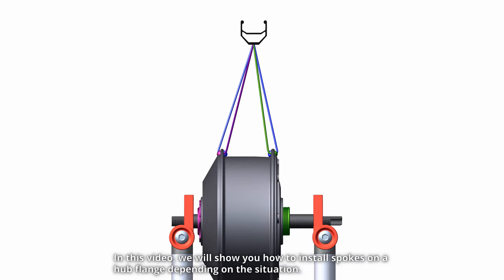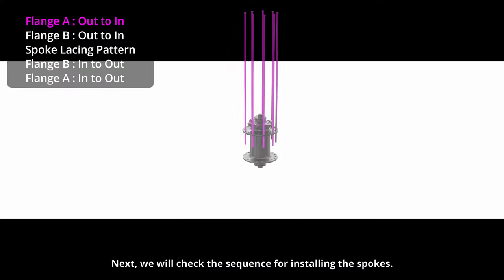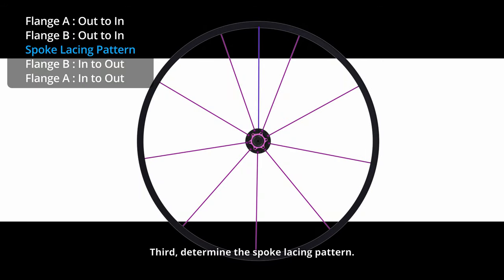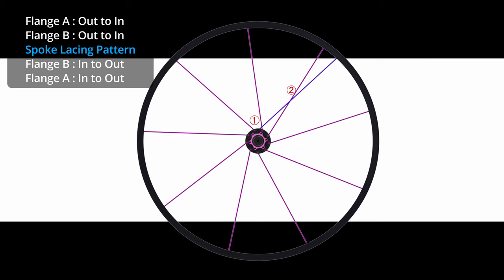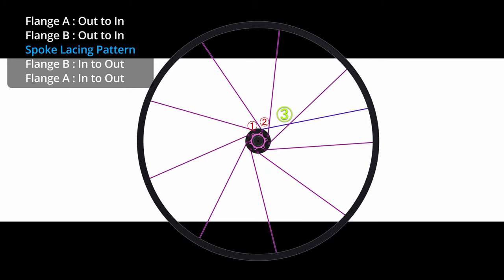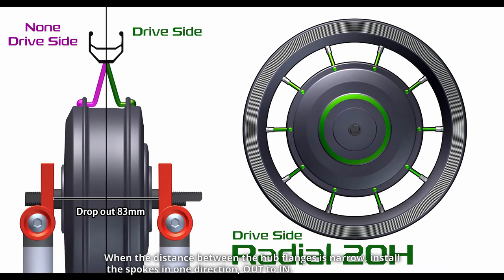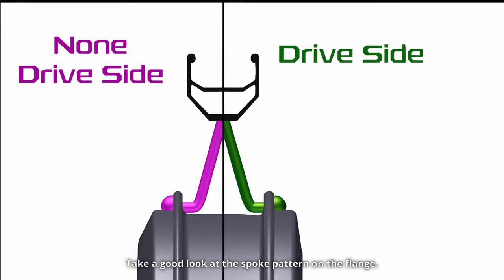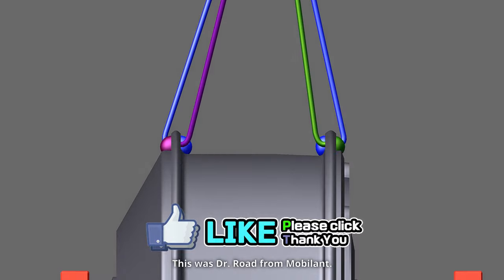Spoke Installation Process - Wheelbuilding + eBIKE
⚡BIKE BOOKS AMAZON ⚡
eBIKE Building Book Hub motors  Book
BAFANG & Center Motor Book
Lithium Battery Building Book
Wheel Building Book & E-BIKE

Books are updated periodically.
It was created for the book and is a reference material for making bicycles, electric bicycles, and motorcycles.